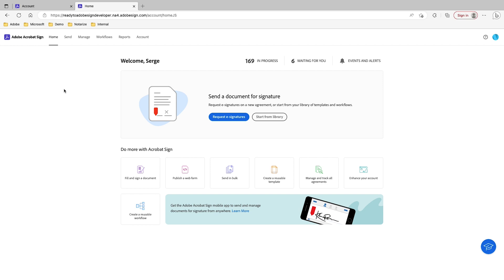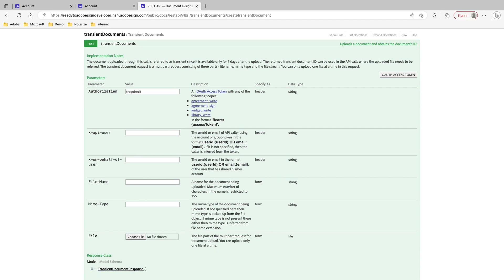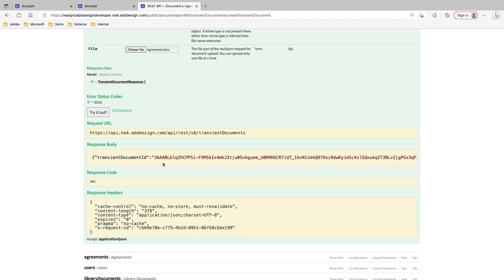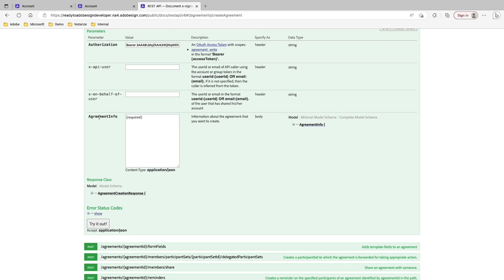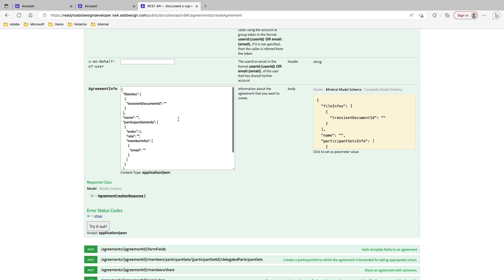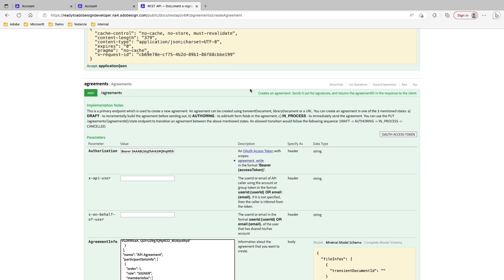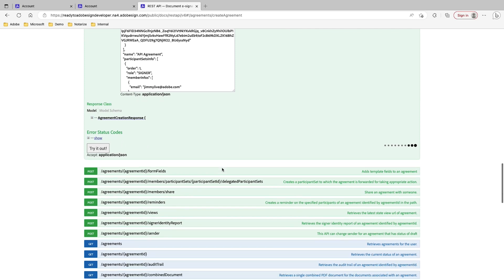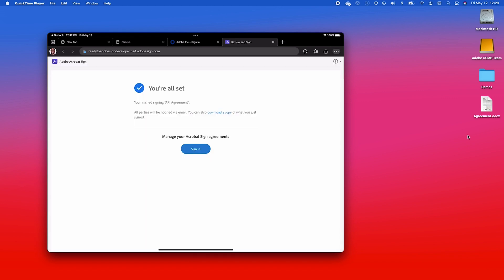Learn what and how to use and test Acrobat Sign APIs!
If you are new or a beginner to APIs, watch this video to learn what and how to use Acrobat Sign APIs.